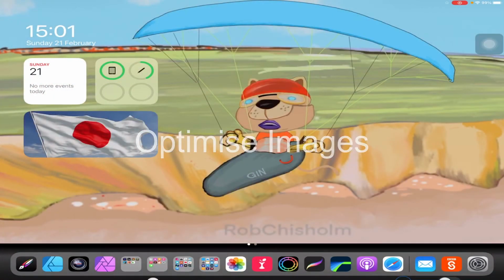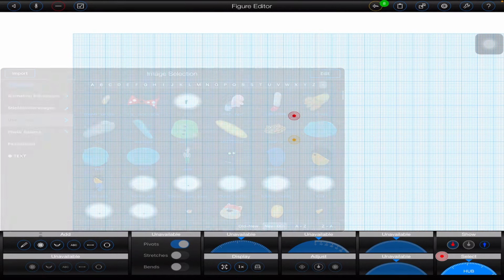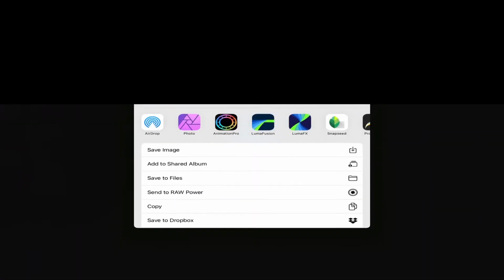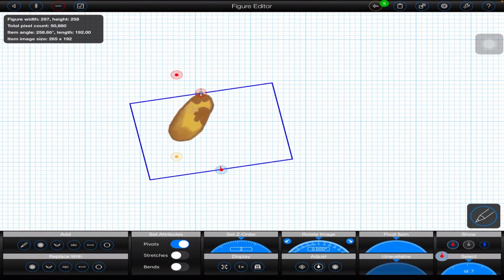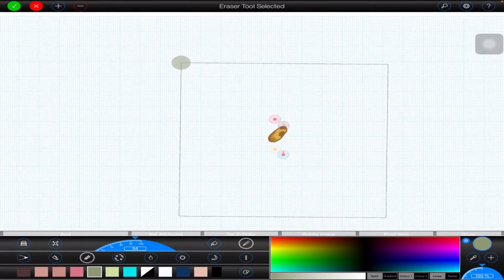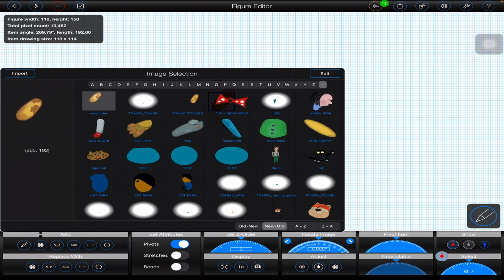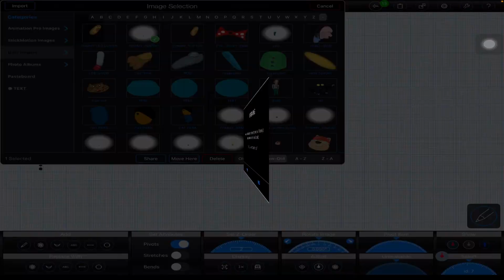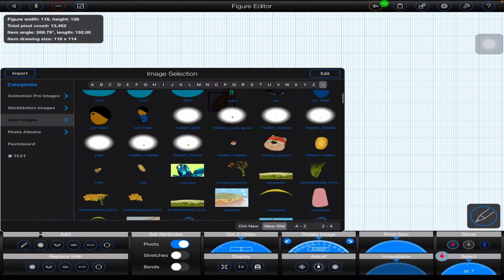Optimised images in Animation Pro how to do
Some times in Animation pro you need to reduce the size of the pixels, so they then appear in the image viewers library - an how to do tutorial
How to remove un wanted pixels from Procreate.